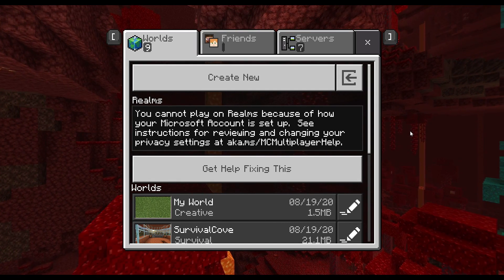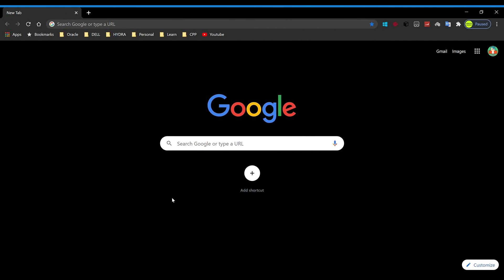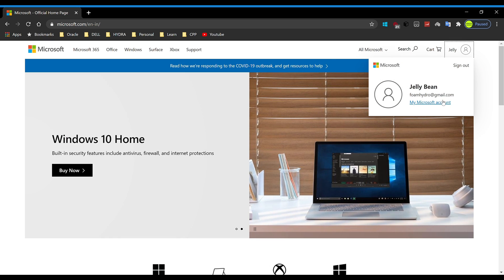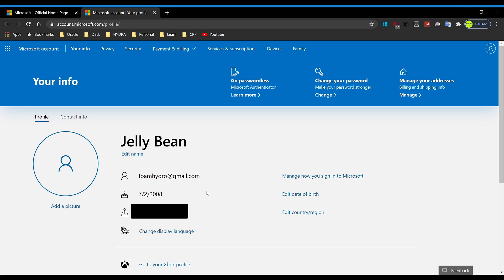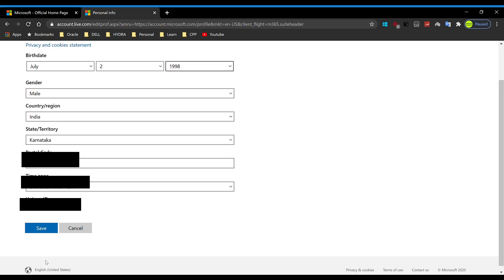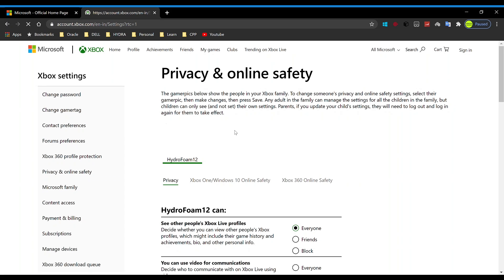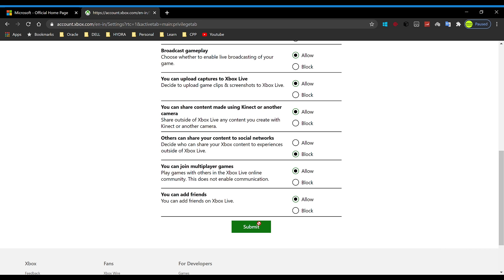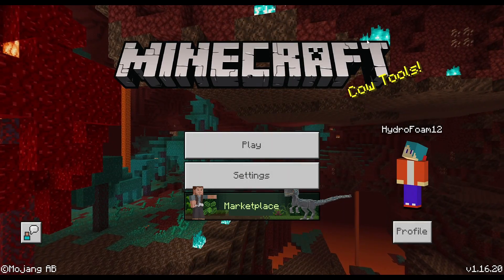How To Fix 'Privacy Error' For Minecraft 1.16+ (Bedrock Edition)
How to fix privacy settings for Minecraft bedrock edition 1.16

ThumbNails:
Paint 3D
Adobe Photoshop

Video Editor(PC):
Filmora 9

Video Editor (Mobile):
KineMaster PRO

Recording Software(PC)
Xbox Game Bar.